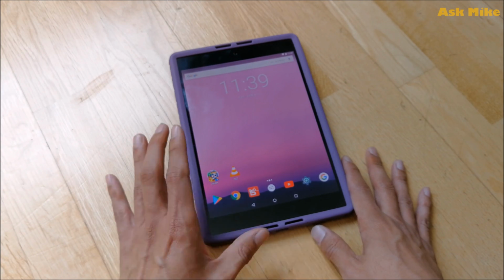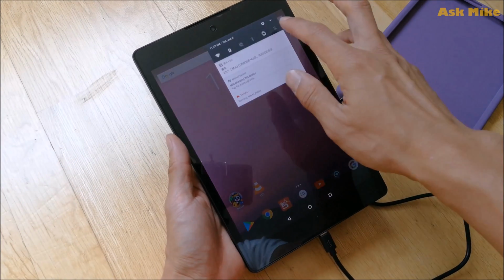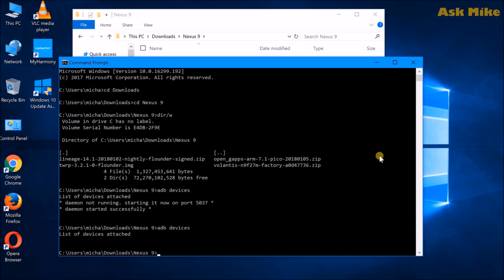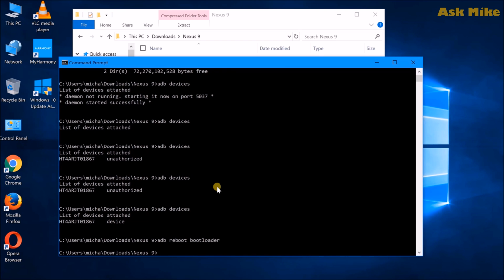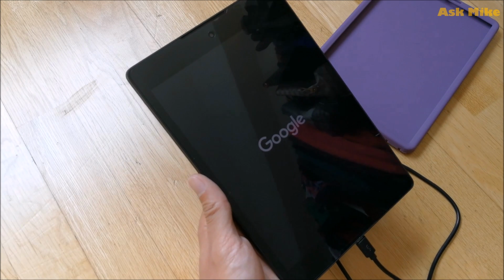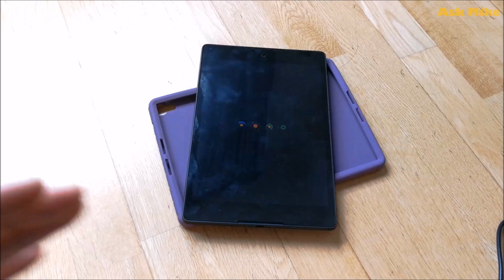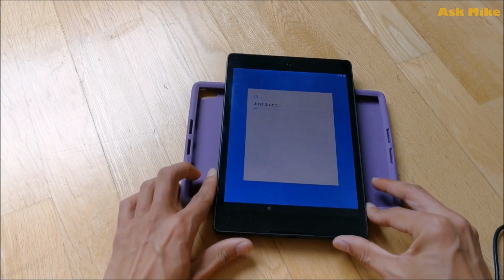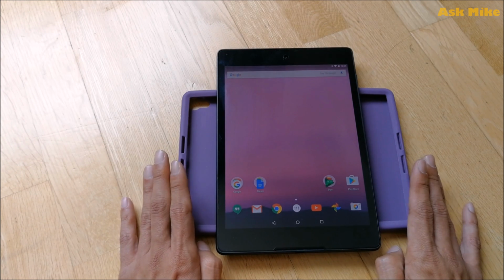Google Nexus 9 Flash Stock Factory Image Android 7.1.1 Nougat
In today's video I will be showing you all the step by step guide on how to flash Google Factory Image Android 7.1.2 Nougat to your Google Nexus 9 by HTC. Here are some accessories that is useful if you own this tablet.

3) Nano Protection Soft Glass(This is best value, 5 pieces for less than $5)

Here are some of the tools that is needed for the flashing.

Do let me know if you have any queries in the comments below.

Thanks all for the support.